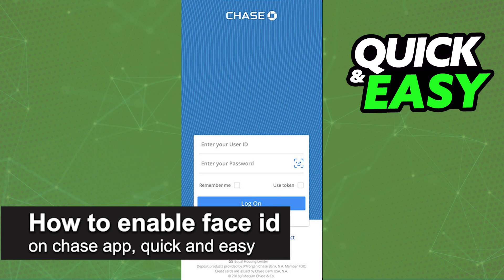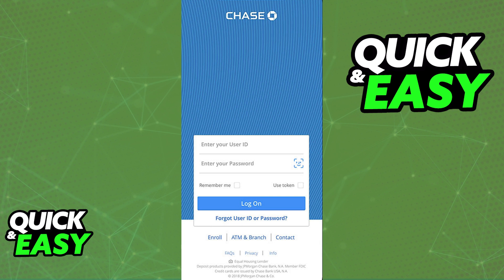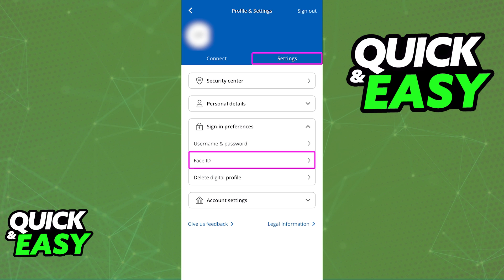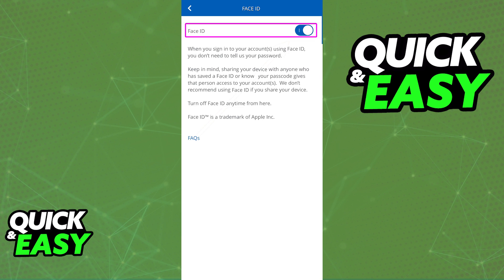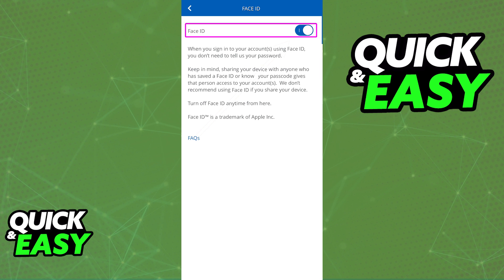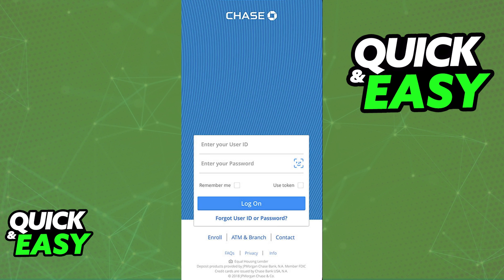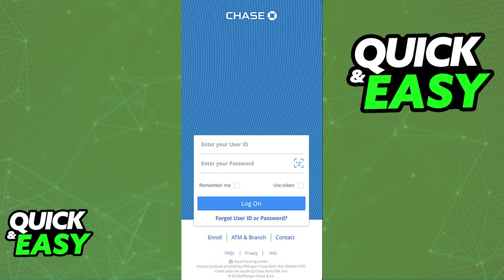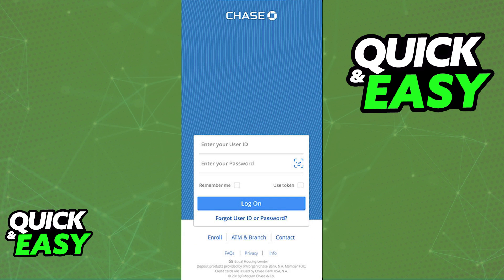How To Enable Face ID on Chase App (Very Easy!)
Welcome to the video: How To Enable Face ID on Chase App

In this video I will solve your doubts about how to enable face id on chase app, and whether or not it is possible to do this.

I hope I have helped you with the video!